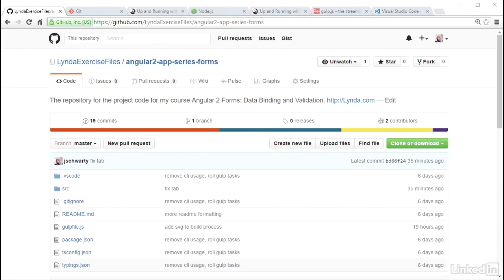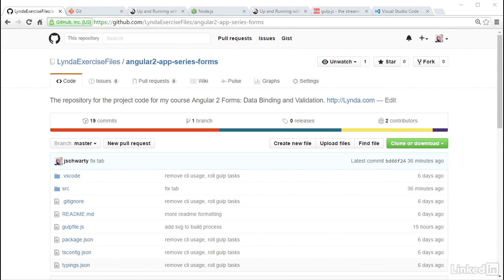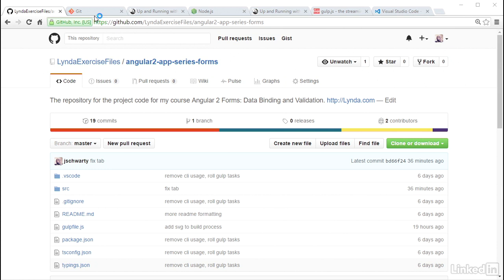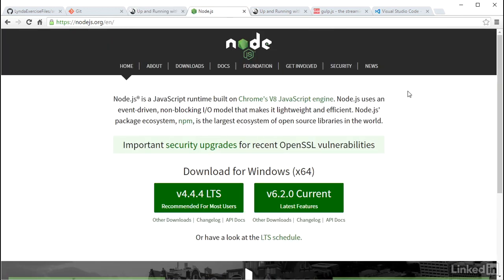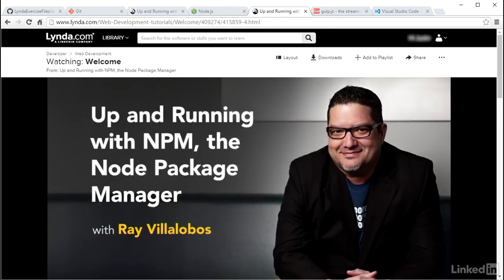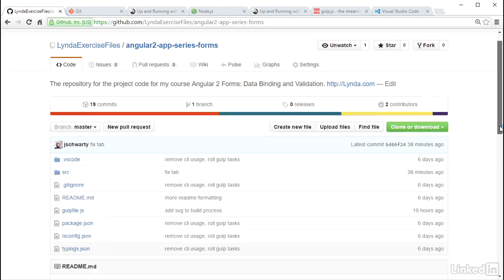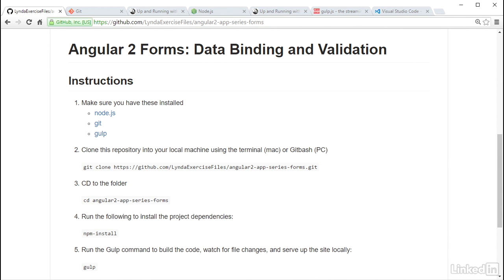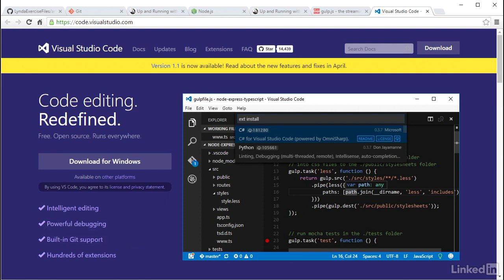002 Using the exercise files